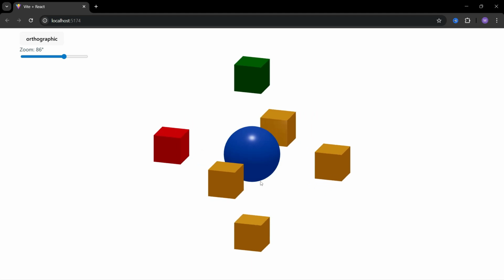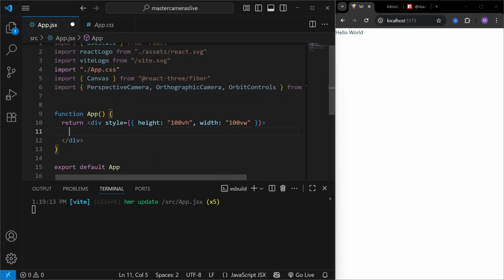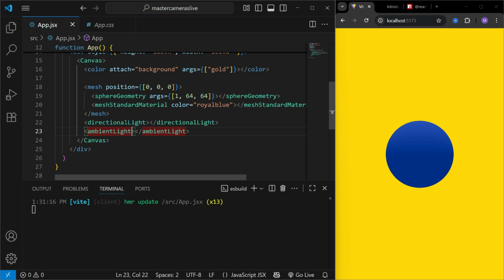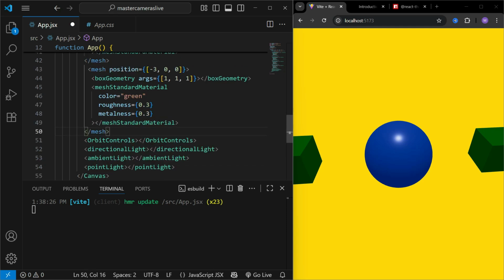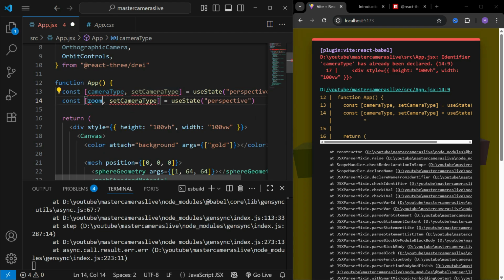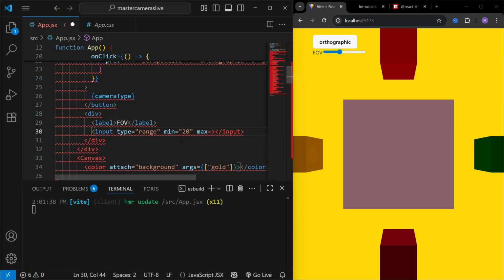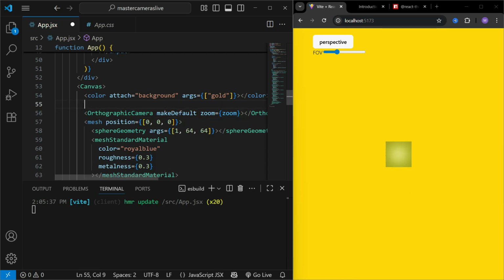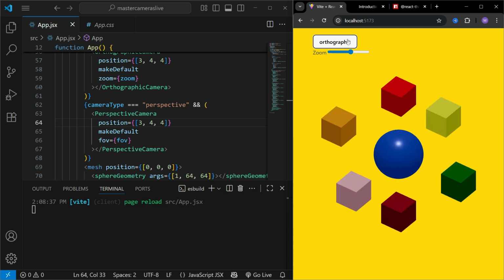(Ep 3) React Three Fiber - Mastering Cameras - Three Js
In this video, I have explained How to use Perspective and Orthographic camera in React Three Fiber and create 3D React Components using Three JS.